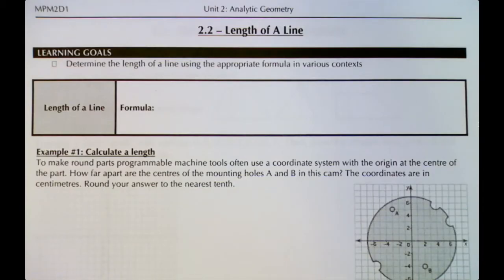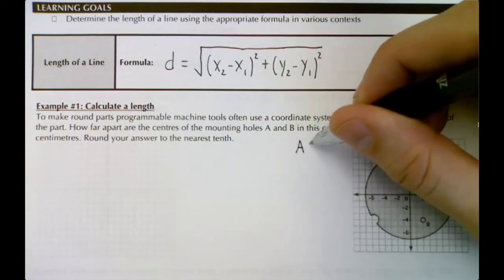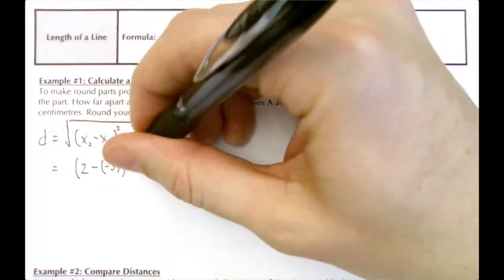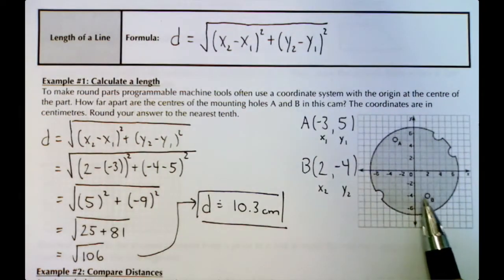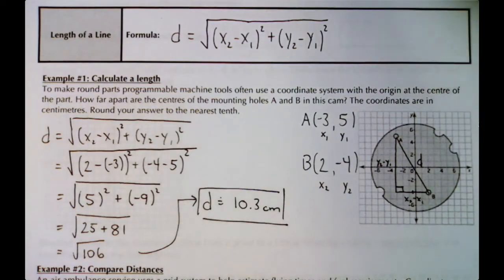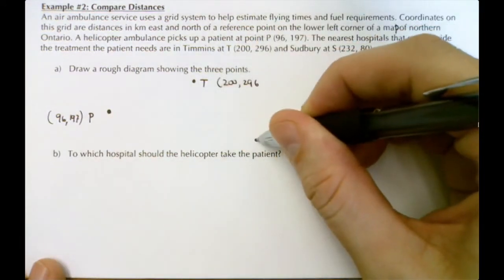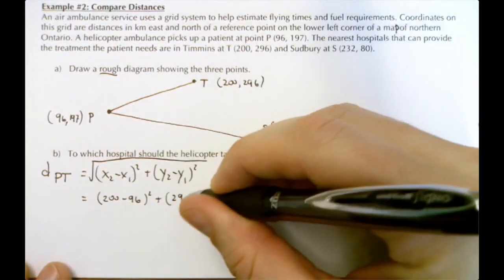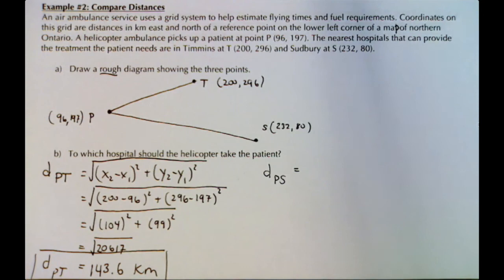MPM2D1 - 2.2 - Length of a Line